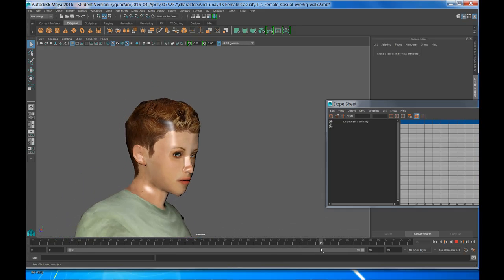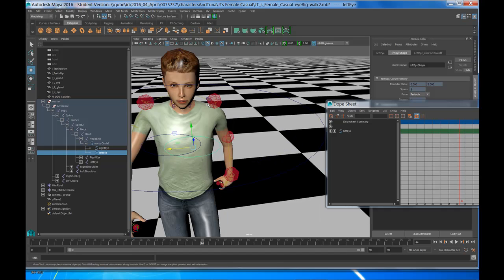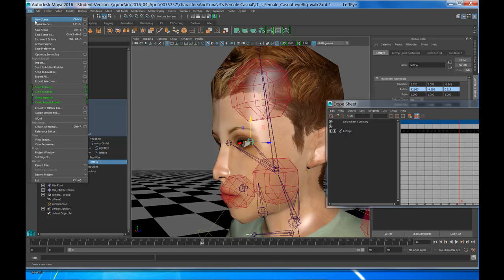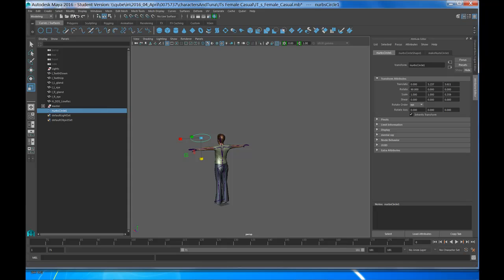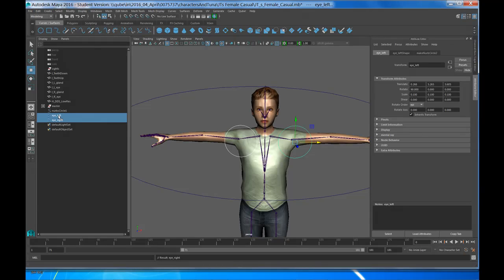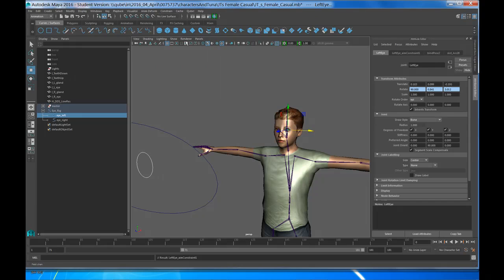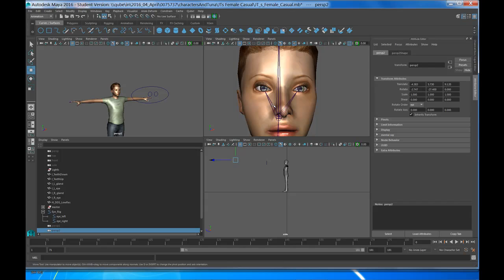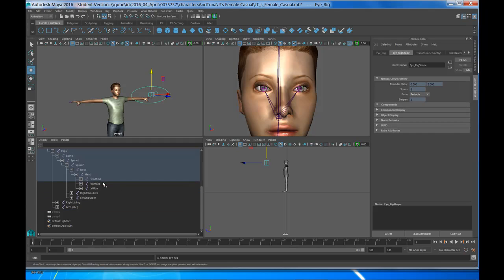Creating an eye control rig to key frame a character's gaze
This video tutorial shows how to create a rig in Maya to control a character's eye motion. Using NURBS curves and the aim constraint this method can be used on motion captured and key-frame animation workflows. It works equally well in Maya and Motionbuilder. The character used is created using Autodesk's Character Generator.